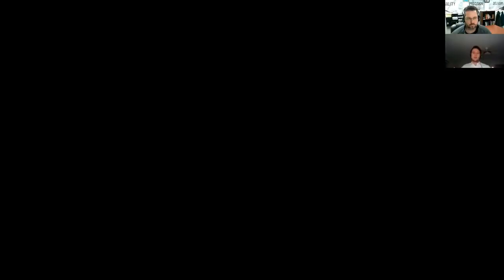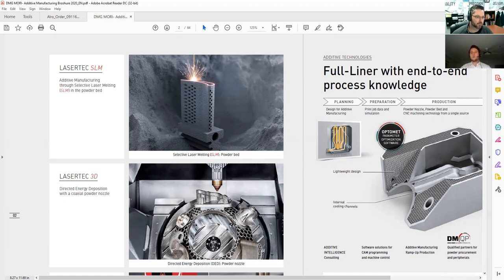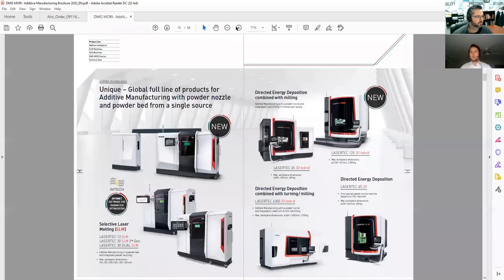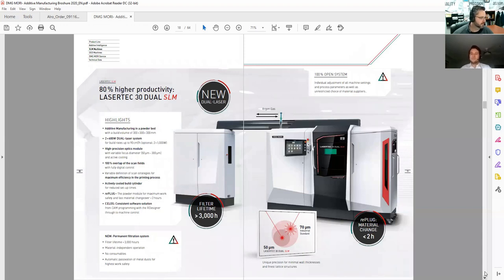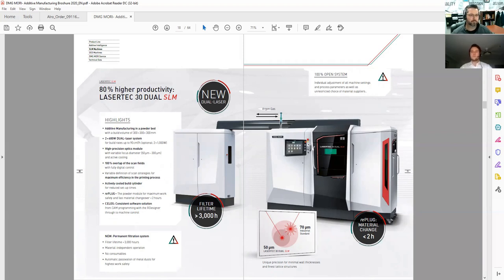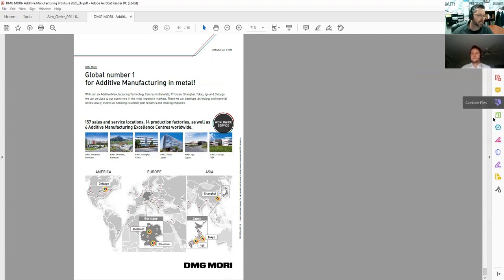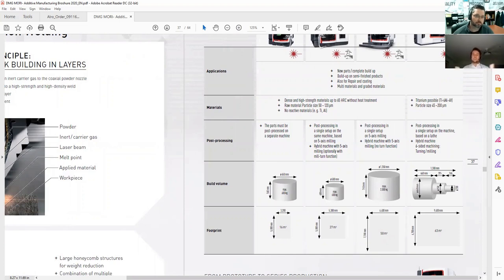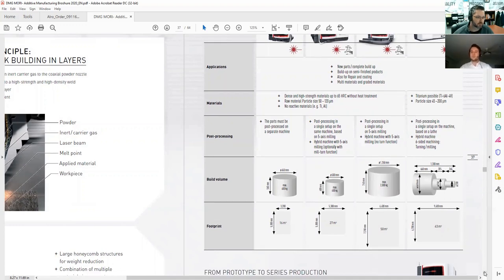3D From Nothing Episode 6 DMG Mori Additive and Nils Neimeyer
Welcome to 3d from nothing powered by Metalmite. The show where you learn all about 3d printing and additive technology. I'm your host, Tom Gendich.  Today I have the privilege to interview Nils Neimeyer, Manager of Sales and Service at DMG Mori Additive team:

Nils said “With hybrid machines, you have a big advantage,” said Nils Niemeyer, product manager for additive at DMG Mori USA. “You can build larger-volume parts very rapidly and finish-machine the parts on the same machine. There is less handling of the parts, smaller buffers. You get a finish-built product out of one setup. You integrate your supply chain completely into one machine.”

Using the same machine for additive and subtractive also means operators can mill the inside of the part, which isn’t possible on a separate finishing machine that can finish mill only the part exterior, Norfolk said.
“When you 3D print a part, you can always go back and mill the outside of the part on another machine but you can not mill the internal features,” he said. “Hybrid manufacturing on one machine allows you to clean up the internal features as you go.”

Here are a couple articles I came across this week on the web.  I find this very fascinating.

NASA worked with its Jet Propulsion Lab (JPL) at the California Institute of Technology (Caltech) to achieve PIXL’s lightest weight. The JPL team turned to metal AM service provider Carpenter Additive to print the instrument’s two-piece titanium shell, a mounting frame, and two support struts. Traditional manufacturing would have yielded end parts with three or four times more mass than 3D printed ones. PIXL’s lead mechanical engineer at JPL, Michael Schein, even said, “3D printing made this instrument possible” by allowing the team to achieve a low mass and high-precision pointing that could not be made with conventional fabrication.

NASA has shown successes using bimetallic additive manufacturing using a Laser Powder Bed Fusion (L-PBF) GRCop-84 copper-alloy liquid rocket engine combustion chamber with an AM electron beam freeform Inconel 625 structural jacket under the Low Cost Upper Stage Propulsion (LCUSP) Project. This was successfully hot fire tested in 2018 at NASA’s Marshall Space Flight Center in Huntsville, Alabama, and further advanced through a partnership with industry to mature bimetallic combustion chambers. Additional investigations have continued to commercialize the GRCop-84 AM